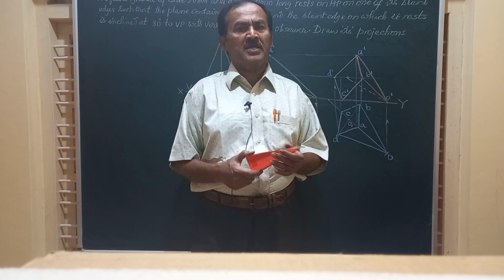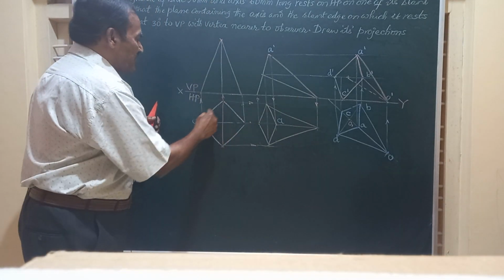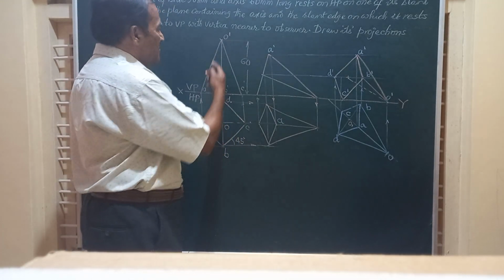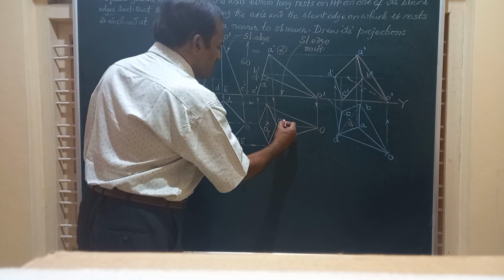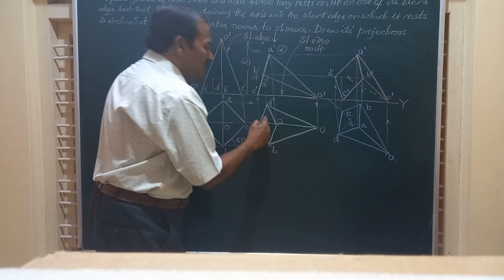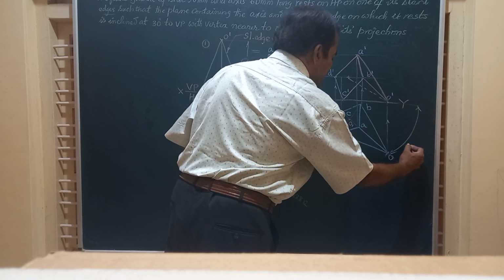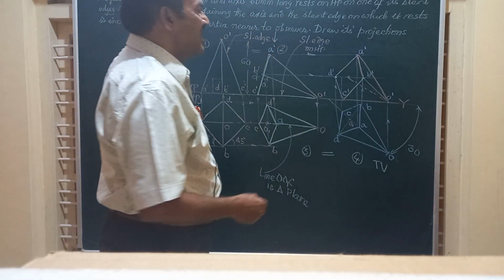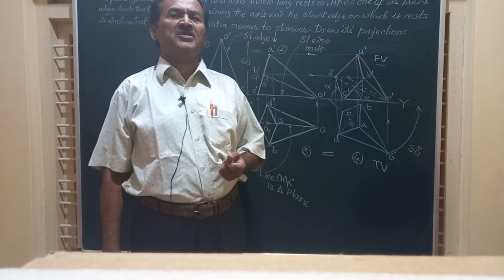Projection of Square Pyramid resting on slant edge on HP( video no /490)/ Engineering Drawing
In this video we learn to draw the projections of a square Pyramid resting on one of it's slant edges on HP

click on link to get many more excellent videos on solids

=PLki96IsTvioDPd0XnGwzq2Zob3XWHtDju